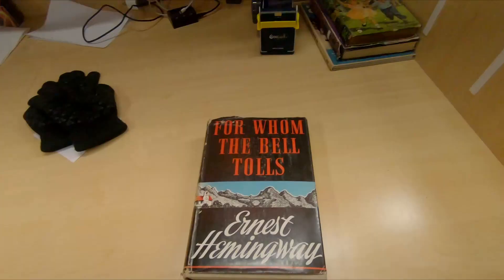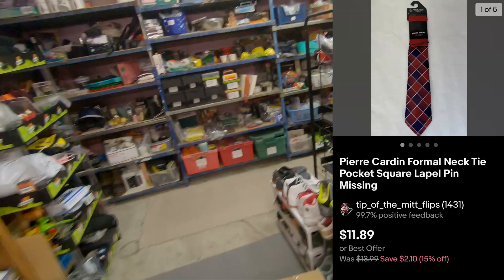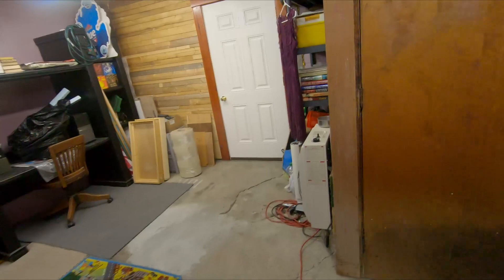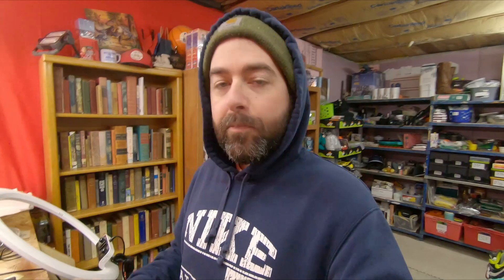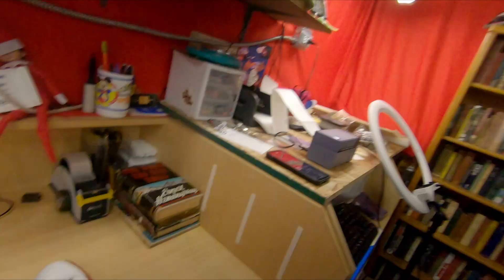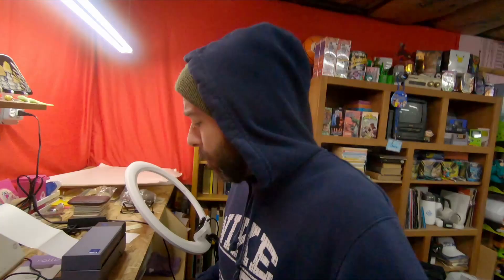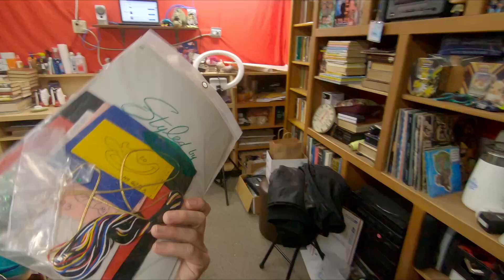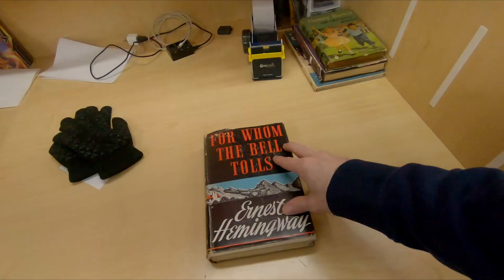Found A 1st Edition Ernest Hemingway of For Whom The Bell Tolls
Poly Bags
3" Handheld Tape Dispenser
2" Desktop Tape Dispenser
2" Tape